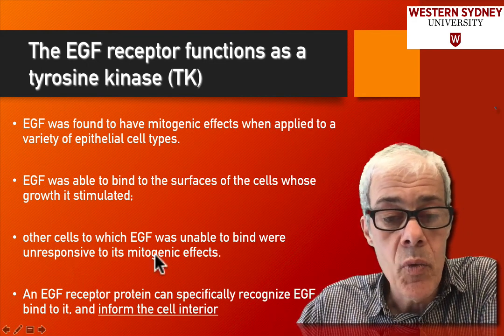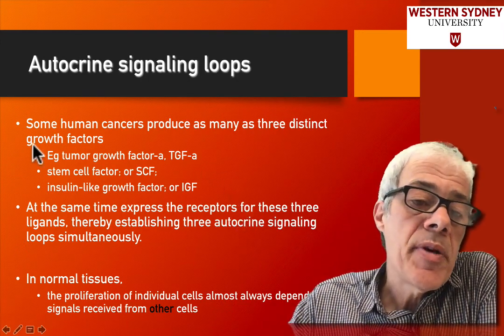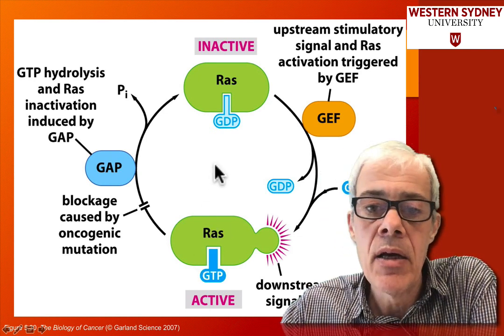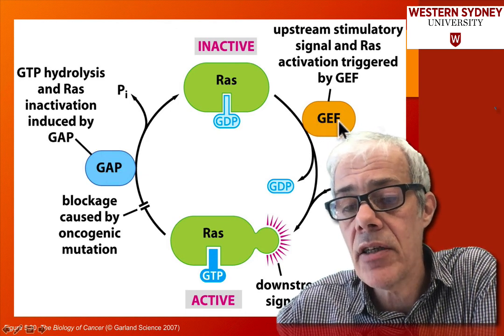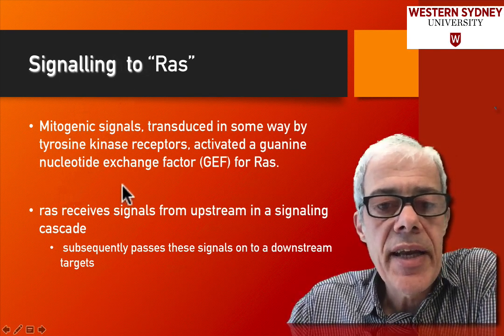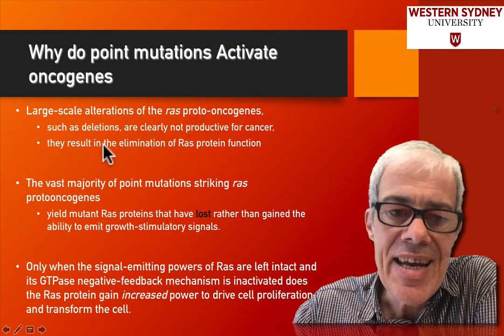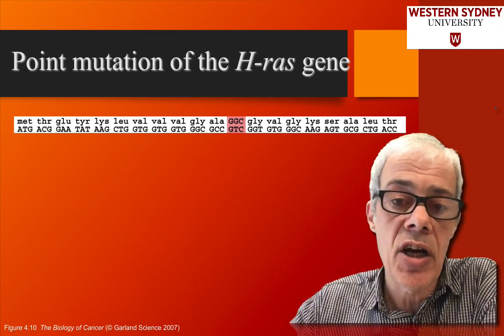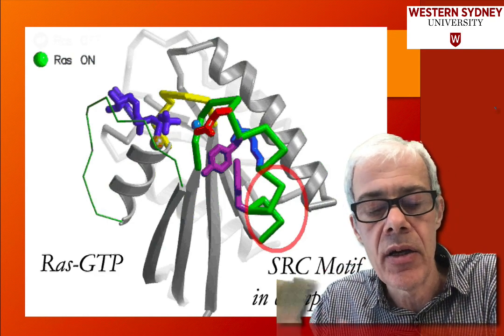2.8 EGF receptor and the Ras protein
The EGF receptor functions as a tyrosine kinase (TK)
EGF was found to have mitogenic effects when applied to a variety of epithelial cell types. EGF was able to bind to the surfaces of the cells whose growth it stimulated;
other cells to which EGF was unable to bind were unresponsive to its mitogenic effects.

An EGF receptor protein can specifically recognize EGF bind to it, and inform the cell interior

The EGF receptor
The cytoplasmic domain revealed a clear sequence similarity with the already-known sequence of the Src protein

Signal activated EGF leads to
the Src-like kinase in its cytoplasmic domain becoming activated
to phosphorylate tyrosines on certain cytoplasmic proteins thereby causes a cell to proliferate.

There are many receptor tyrosine kinases
Subsequent sequencing efforts revealed overall sequence similarities among a variety of tyrosine kinases, many of which can function as oncoproteins.

Truncated versions of the EGF receptor are found in a number of human tumor cell types.

A variety of growth factor receptors that are configured much like the EGF receptor have been found in human tumors to be overexpressed or synthesized in a structurally altered form

Autocrine signaling loops
Some human cancers produce as many as three distinct growth factors
Eg tumor growth factor-a, TGF-a
stem cell factor; or SCF;
insulin-like growth factor; or IGF
At the same time express the receptors for these three ligands, thereby establishing three autocrine signaling loops simultaneously.

In normal tissues,
the proliferation of individual cells almost always depends on signals received from other cells

Growth Factor activated receptors tyrosine kinase signal to ras
“Ras” carry covalently attached lipid tails, composed of farnesyl, palmitoyl, and is anchored to cytoplasmic membranes

the Ras molecule seemed to behave like a light switch that automatically turns itself off after a certain predetermined time.

Ras switching
Ras was found
to bind a GDP molecule when in its quiescent, inactive state
to jettison its bound GDP after receiving some stimulatory signal from upstream in a signaling cascade
to acquire a GTP molecule in place of the recently evicted GDP
to shift into an activated, signal-emitting configuration while binding this GTP
to cleave this GTP after a short period by using its own intrinsic GTPase function

Signalling  to “Ras”
Mitogenic signals, transduced in some way by tyrosine kinase receptors, activated a guanine nucleotide exchange factor (GEF) for Ras.
Ras receives signals from upstream in a signalling cascade subsequently passes these signals on to a downstream targets

How does “Ras” signal?
Ras can operate as an oncoprotein:
Typically mutations strike either the 12th or the 61st codon of the reading frame of the ras gene

Rather than sending out short, carefully rationed pulses of growth-stimulating signals,
the oncoprotein emits these signals for a long, indefinite period of time. Thereby flooding the cell with these signals

Why do point mutations Activate oncogenes
Large-scale alterations of the ras proto-oncogenes,
such as deletions, are clearly not productive for cancer,
they result in the elimination of Ras protein function

The vast majority of point mutations striking ras protooncogenes
yield mutant Ras proteins that have lost rather than gained the ability to emit growth-stimulatory signals.

Only when the signal-emitting powers of Ras are left intact and its GTPase negative-feedback mechanism is inactivated does the Ras protein gain increased power to drive cell proliferation and transform the cell.
Point mutations in the GTPase domain keep ras active